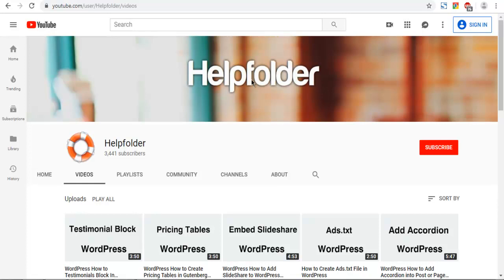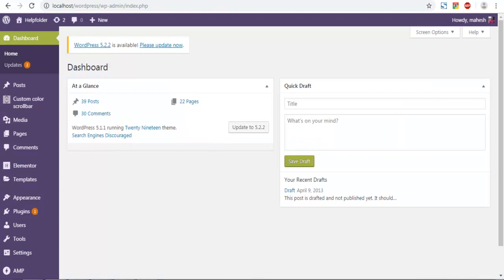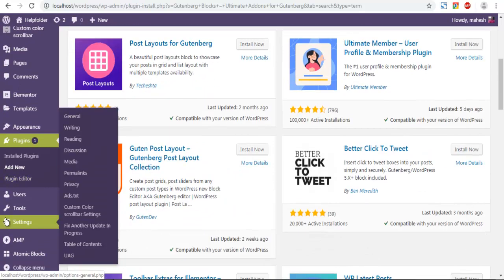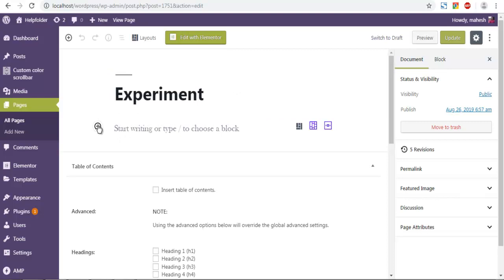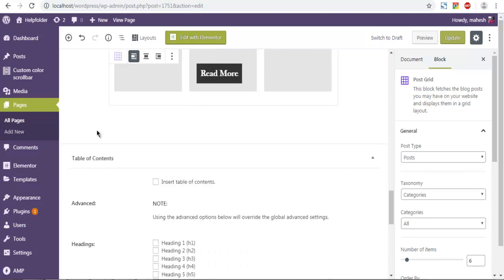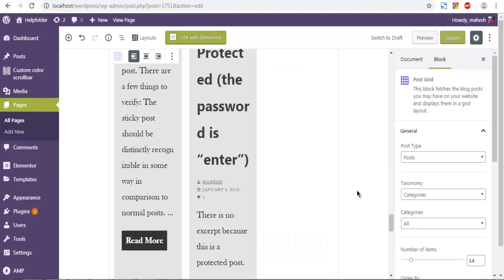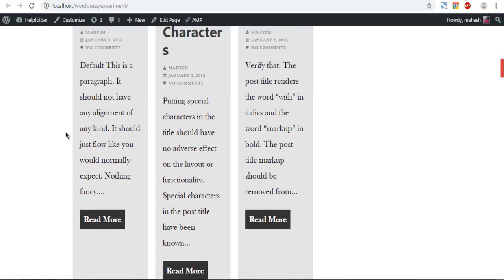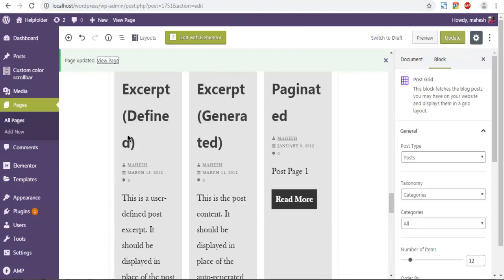WordPress How to Add Grid Layout In Gutenberg Editor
Learn How to Add Grid Layout in Post or Page In Gutenberg Editor in WordPress using Ultimate Addons Block Plugin.